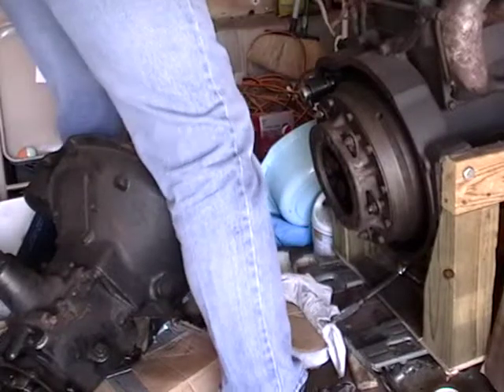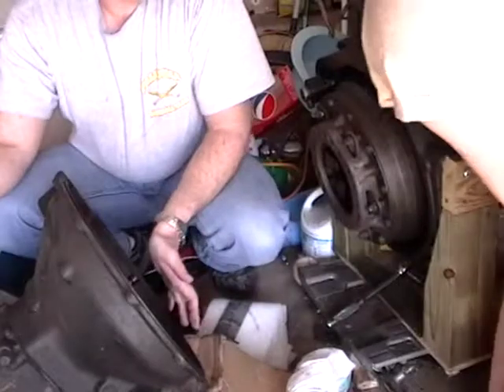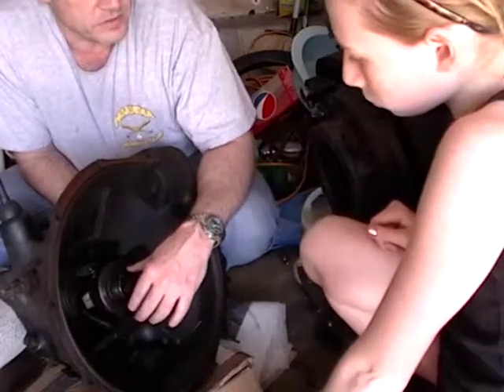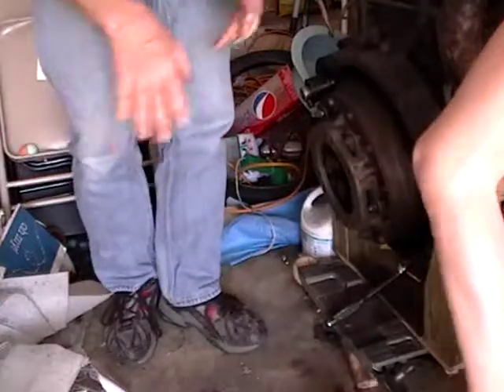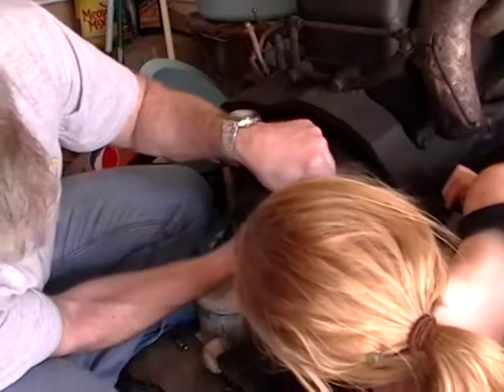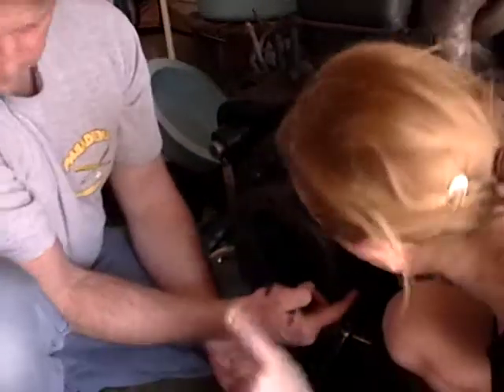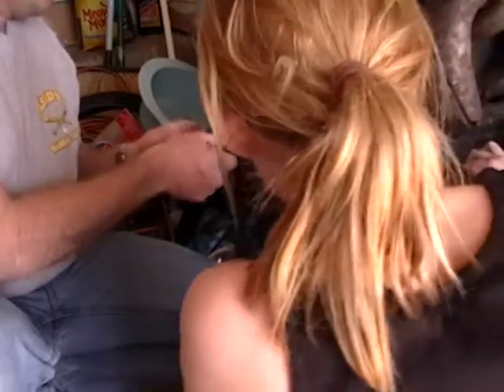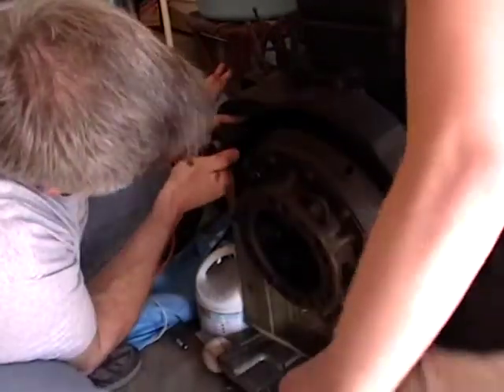Engine Talks Pt 1 - How a clutch and starter work - 1929 Model A ford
On the off chance you don't already know this stuff - I'm doing my best to explain how the clutch engages/disengages without actually tearing it all apart on video.